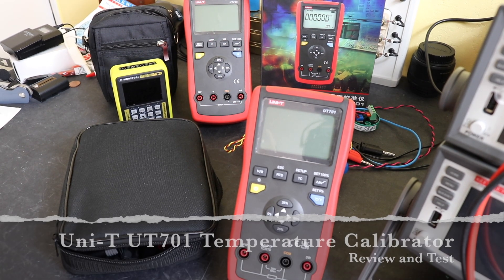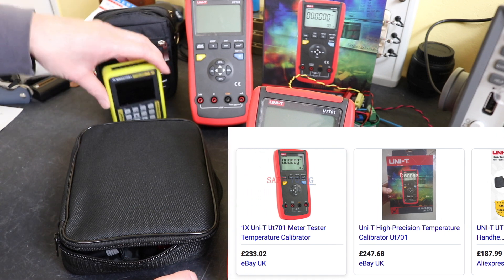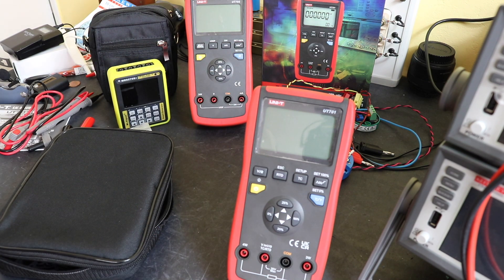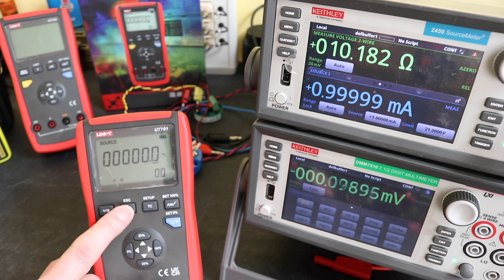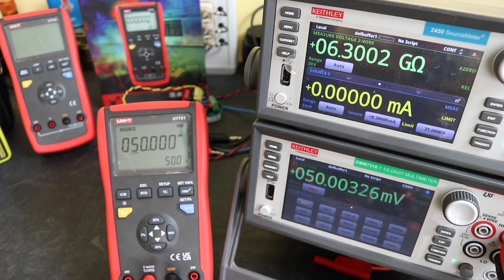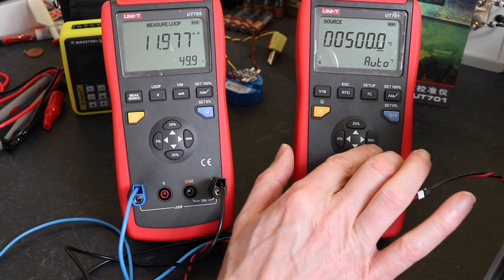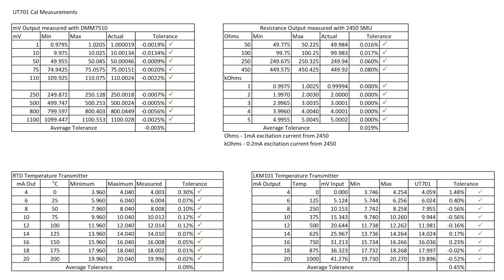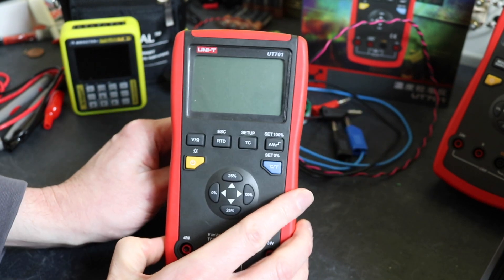Uni-T UT701 Temperature Calibrator Review and Test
Taking a look at the UT701 Temperature Calibrator from Uni-T for Thermocouples and RTDs. This is the sister unit of the UT705 previously reviewed on the channel.

0:00 Introduction
2:50 Box Contents
5:14 Calibrator Comparison
7:51 Resistance Function Tests
9:30 mV Function Tests
11:39 Thermocouple Transmitter Tests
14:08 Test Results Tables
15:52 Accuracy Comparisons
17:07 Summary